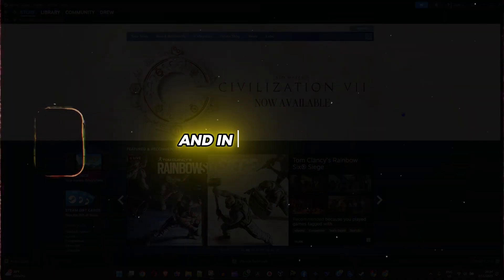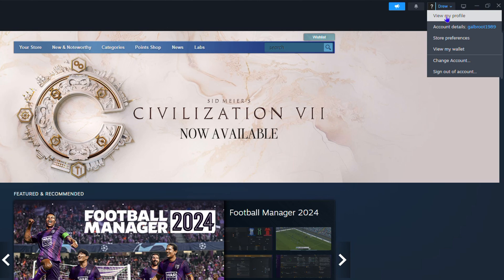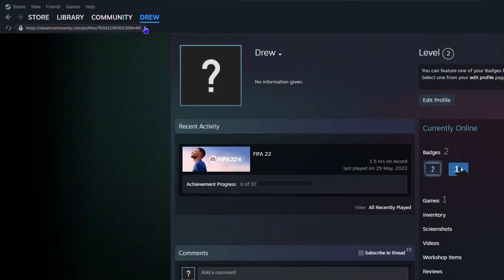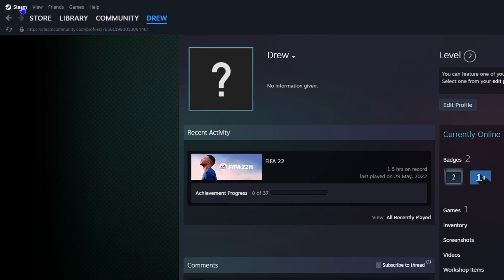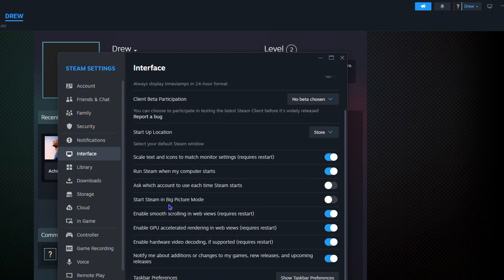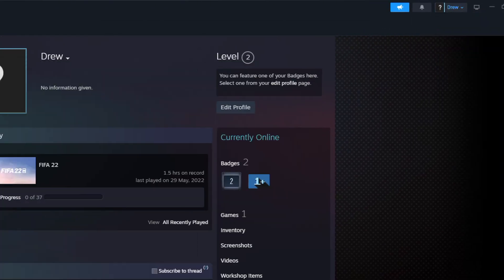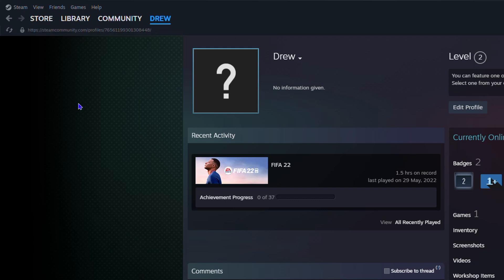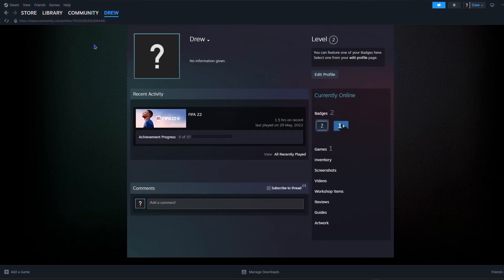How to Find Steam ID NOW!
Learn how to find your STEAM ID quickly and easily in this tutorial! A STEAM ID is a unique identifier assigned to each user on the Steam platform, and it's essential for various purposes, such as joining Steam groups, sharing profiles, and troubleshooting issues. In this video, we'll guide you through the simple steps to locate your STEAM ID and explain why it's crucial to know it. Whether you're a gamer, developer, or content creator, this video is perfect for anyone who wants to unlock the full potential of Steam. So, what are you waiting for? Find your STEAM ID now and take your Steam experience to the next level!